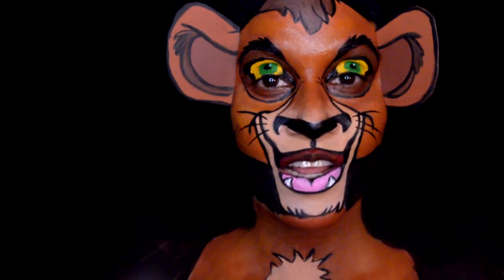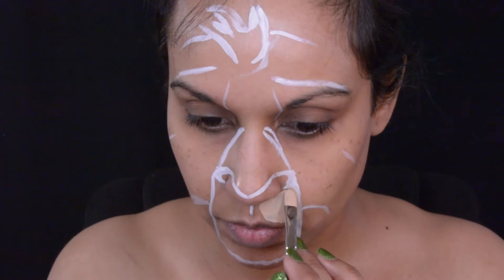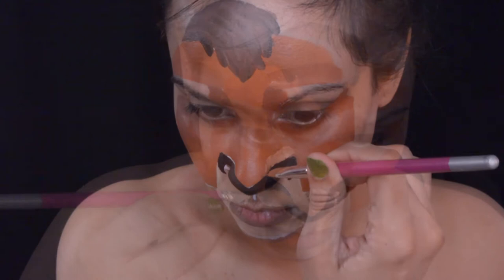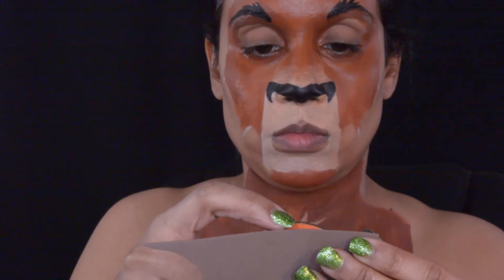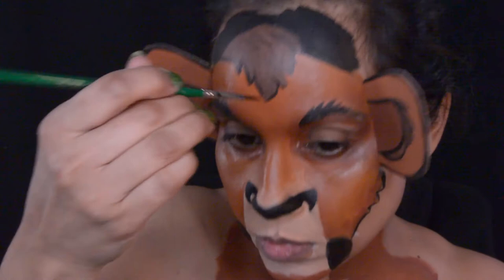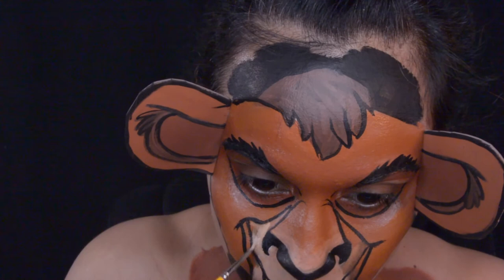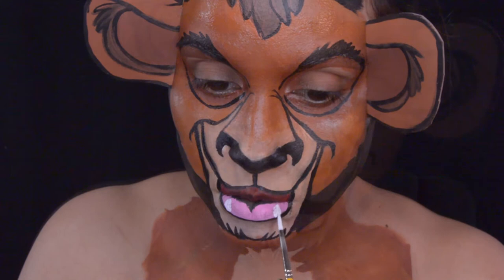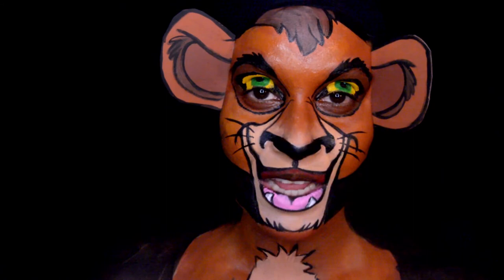The Lion King Kovu Makeup Tutorial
Only In Ur Mind:

Welcome to Only In Ur Mind. I am back with another Lion King makeup.  This time it is Kovu.  I was really happy with the way his makeup turned out.  I also will be doing more makeup’s from Lion King when I get my studio fixed from the water leak.  So I hope you enjoy.

Make-up used
mehron paradise paint: white, light pink, red, yellow, green, and  tan
Cameleon: Black
FAB: Indian brown